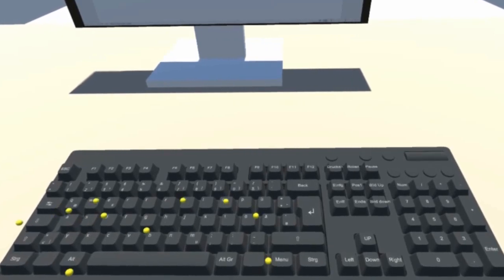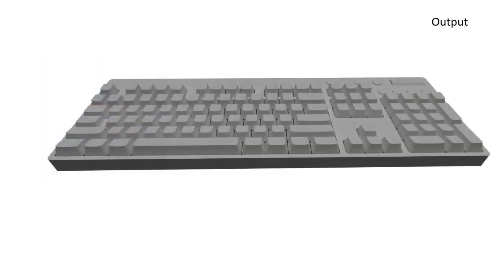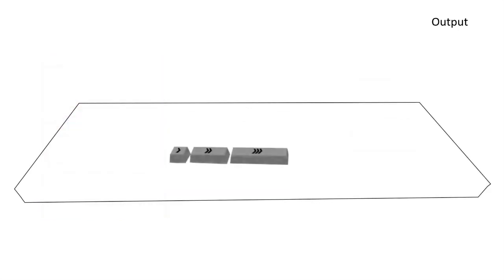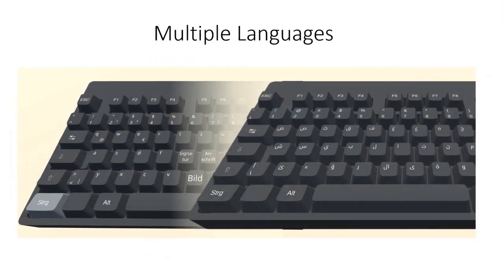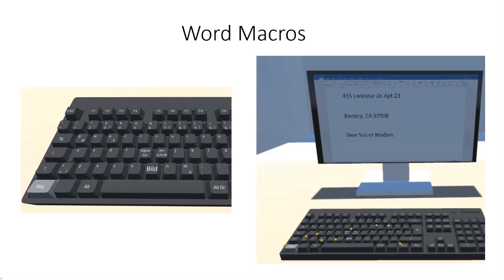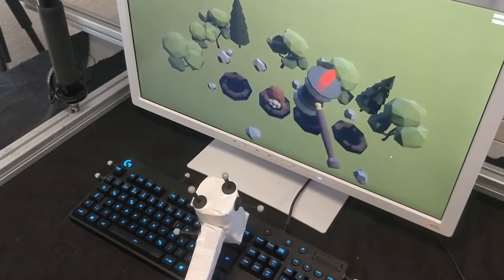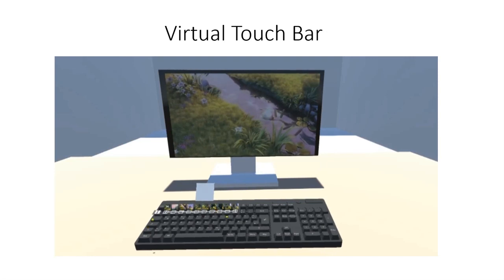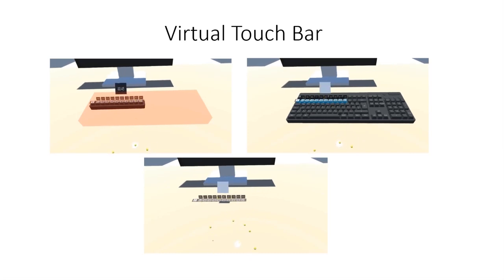ReconViguRation: Reconfiguring Physical Keyboards in Virtual Reality. IEEE ISMAR 2019.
Daniel Schneider, Alexander Otte, Travis Gesslein, Philipp Gagel, Bastian Kuth, Mohamad Shahm Damlakhi, Oliver Dietz, Eyal Ofek, Michel Pahud, Per Ola Kristensson, Jörg Müller & Jens Grubert. ReconViguRation: Reconfiguring Physical Keyboards in Virtual Reality. In IEEE Transactions of Visualization and Computer Graphics (TVCG), 2019.